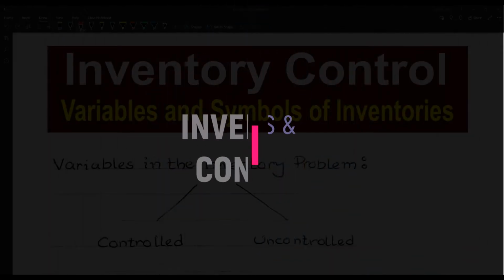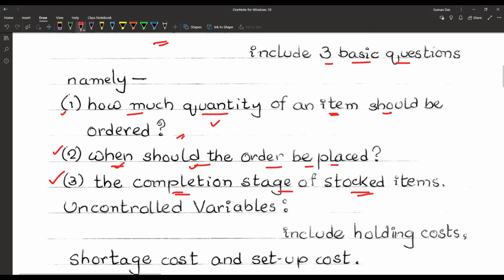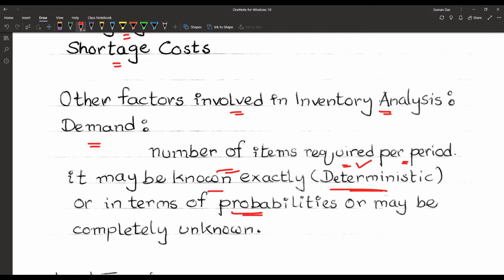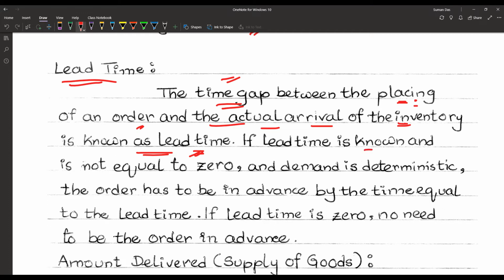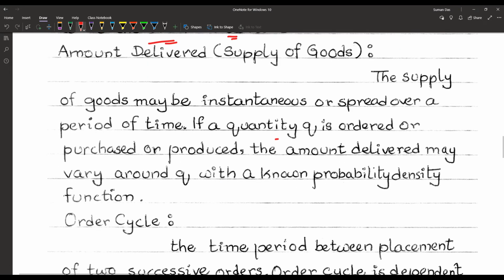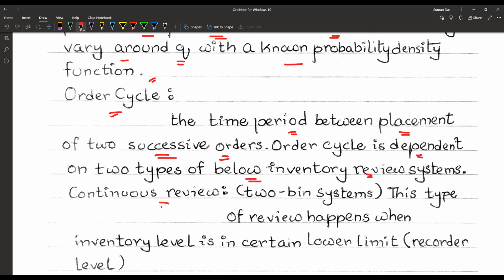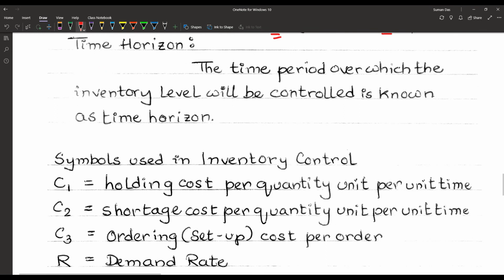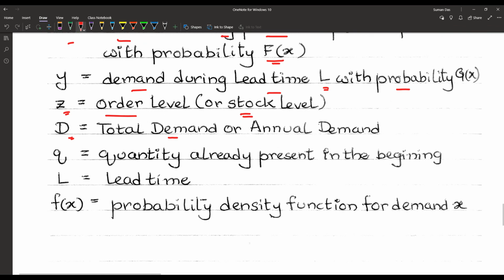05 | Inventory Control Variables and Symbols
Inventory Control Variables and Symbols